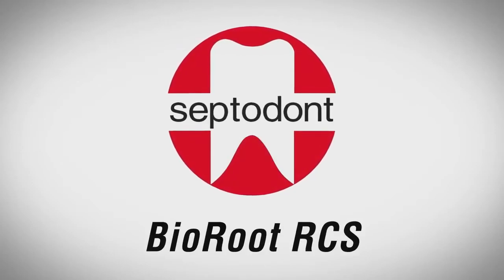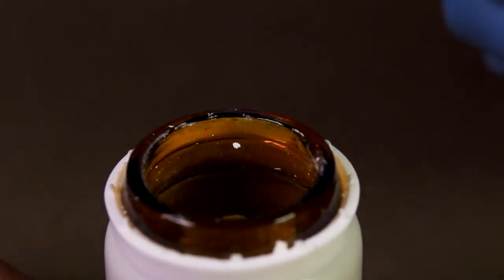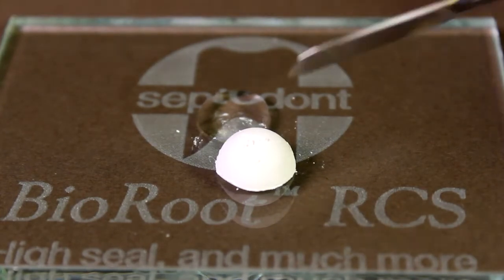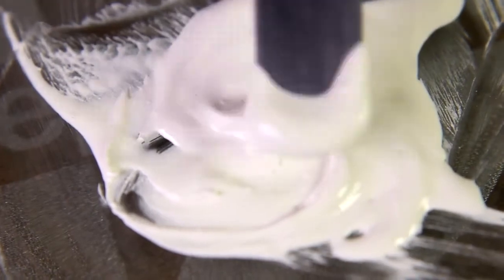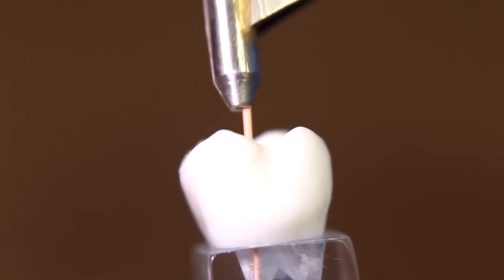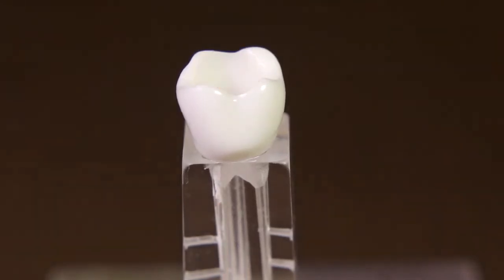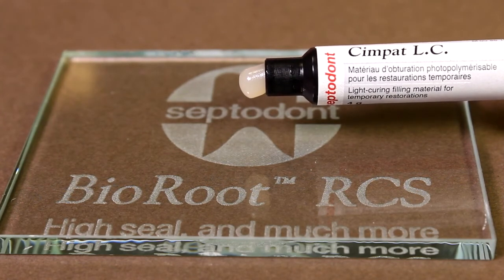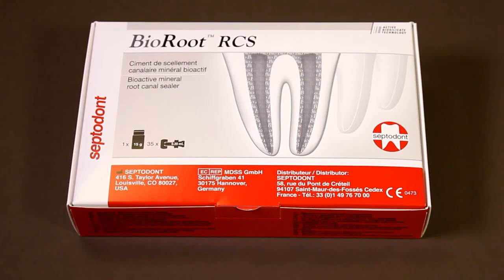Bioroot RCS - mixing and use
How to mix and use BioRoot RCS from Septodont